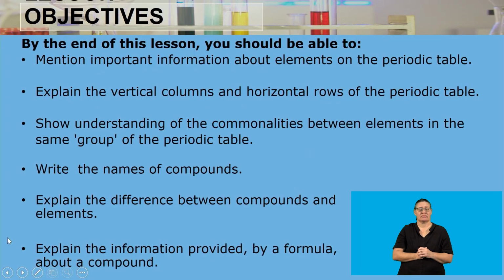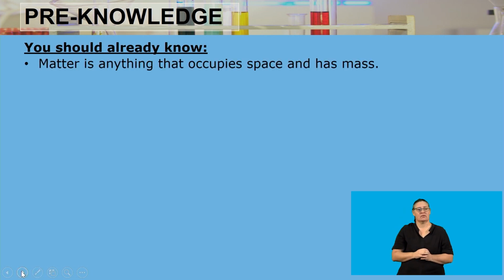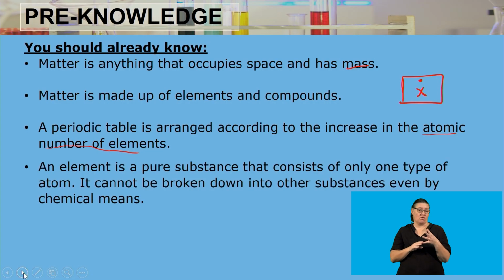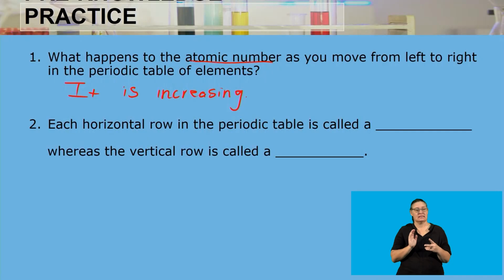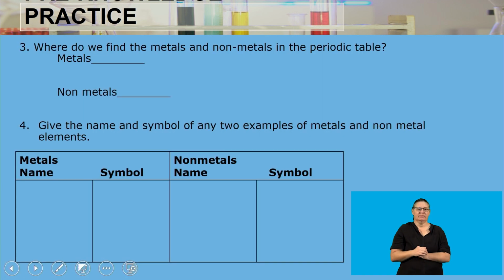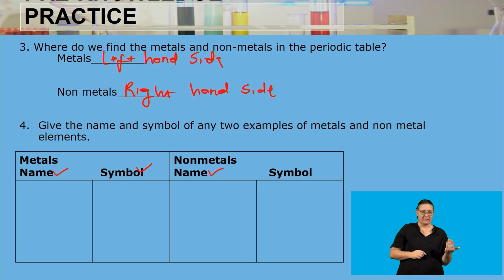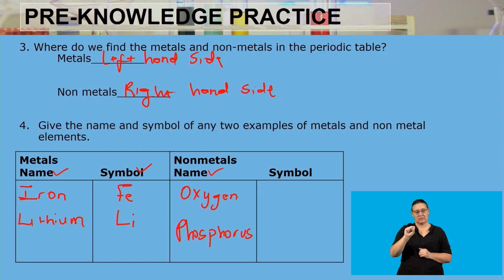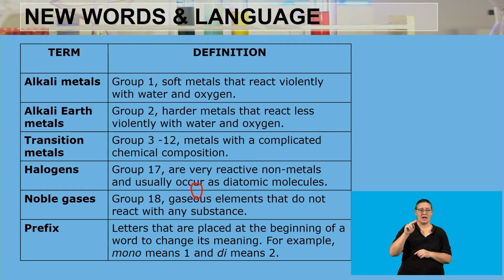NS PS Grade 9 Lesson 1 Compounds Video 1 Seg 1